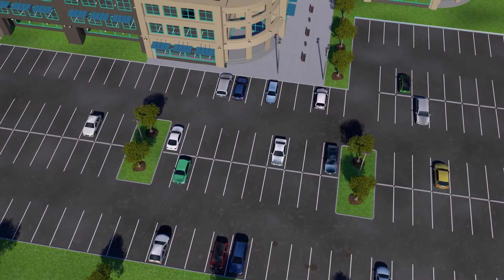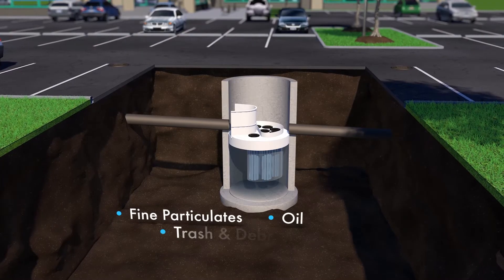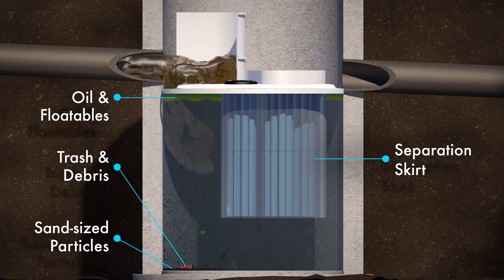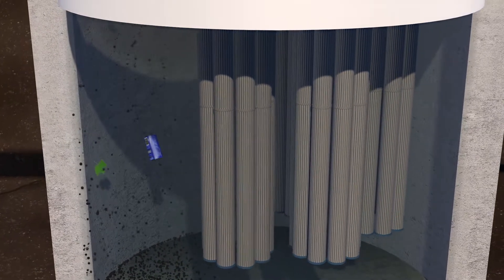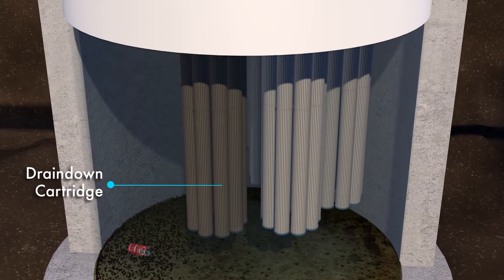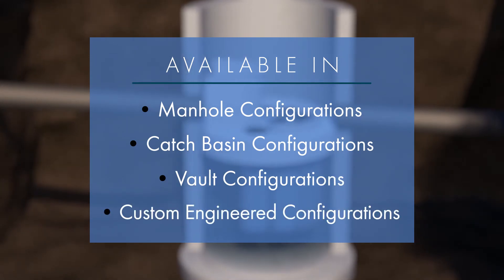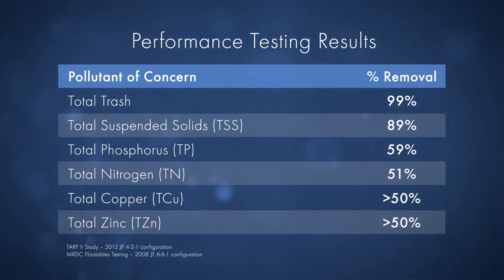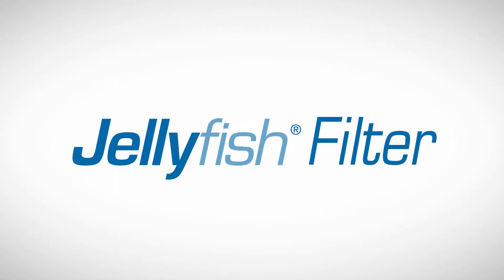Jellyfish Filter: Latest Stormwater Filtration Device Overview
The revolutionary Jellyfish® stormwater quality device is the latest in filtration technology and uses gravity, flow rotation, and up-flow membrane filtration to provide stormwater treatment in an underground compact stand-alone system.

For more information including specifications, verification reports and case studies go

Using unique filtration cartridges, each Jellyfish® filter has a large membrane surface area, resulting in high flow rates and pollutant removal capacity.

The filter has a number of ‘tentacles’ that catch and remove floatables, litter, oil, debris, TSS, silt-sized particles (as small as 2 microns), and a high percentage of particulate-bound pollutants; including phosphorus, nitrogen, metals and hydrocarbons.

The Jellyfish® Filter has a much smaller footprint than other best-management practices (BMPs), greater design flexibility and no replaceable media.